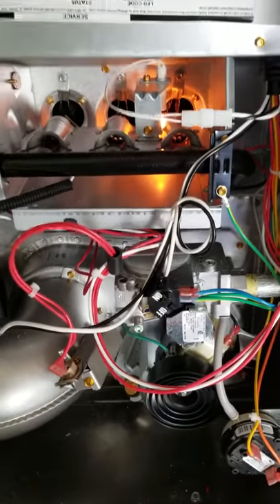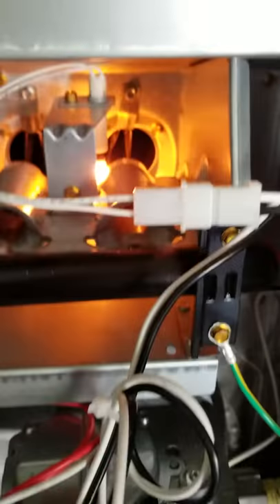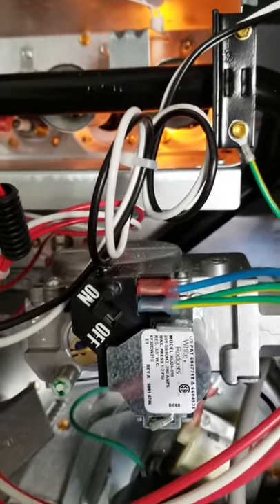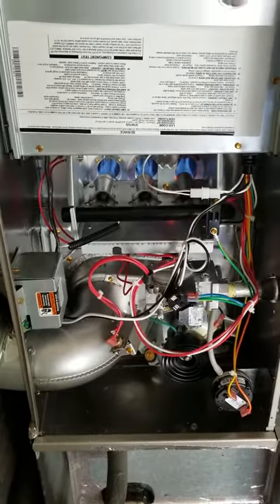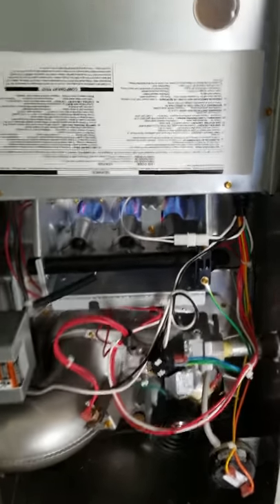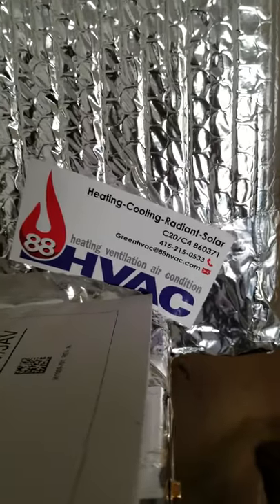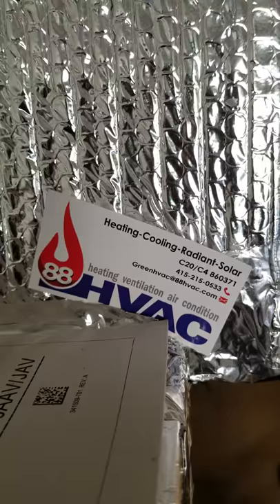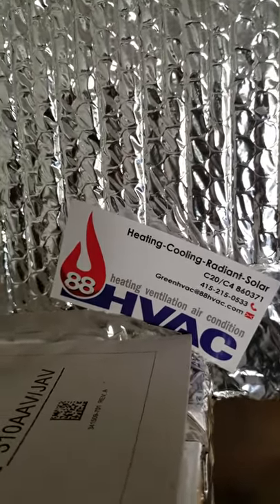Furnace cycle of operation.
After a call for heat most of the gas furnaces will have this cycle of ignotio . By 88hvac
1. Inducer
2. Hot surface igniter
3. Gas valve / burner
4. blower